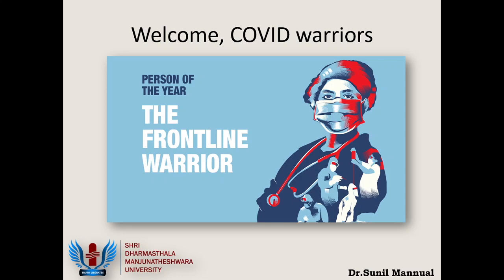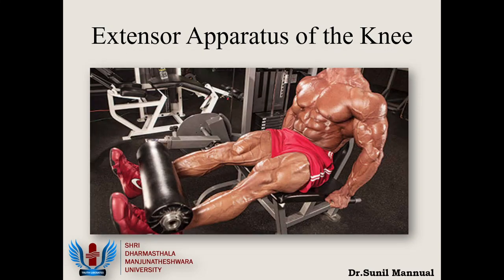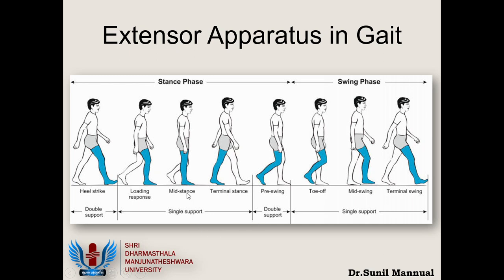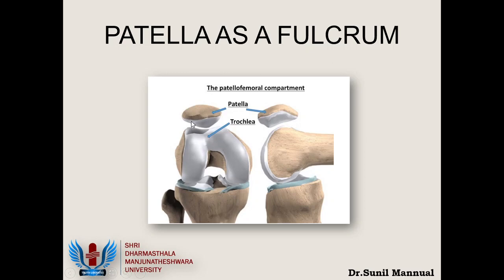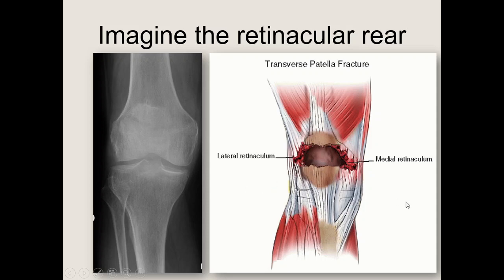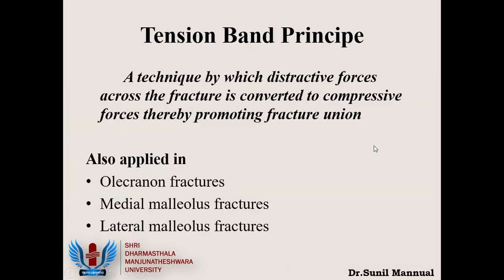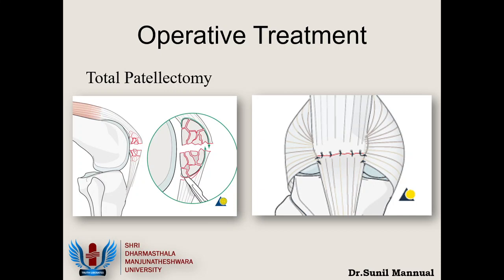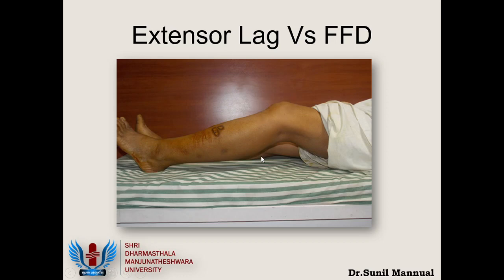Patella Fractures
A recording of an on-line class for my medical and physiotherapy undergraduate students at Shri Dharmasthala Manjunatheshwara University, Dharwad.

I put this here for my students to come back and revisit the lecture when they are reflecting on the subject. I also believe it would be of use to any medical or physiotherapy undergraduate student in any other institution. This lecture is by no means a replacement for the traditional class-room teaching and a diligent perusal of standard text-books. I still largely enjoy the bliss of being in a classroom and seeing the expressions and reactions of my students.

Post-graduates are expected to know much more. This video however may be a useful starting point before they venture deep into the topic.